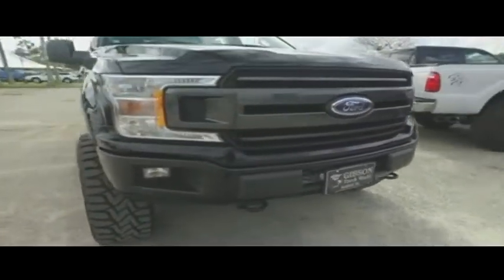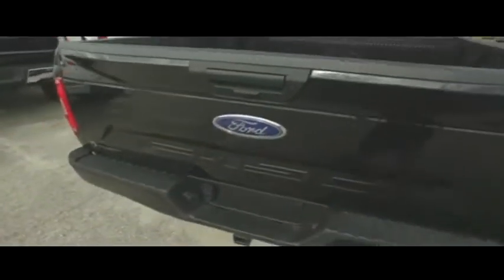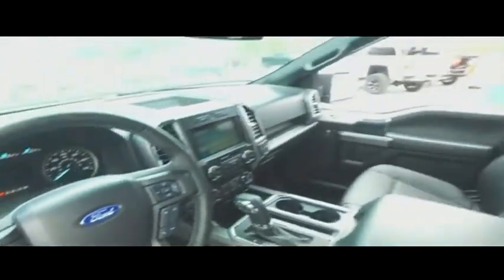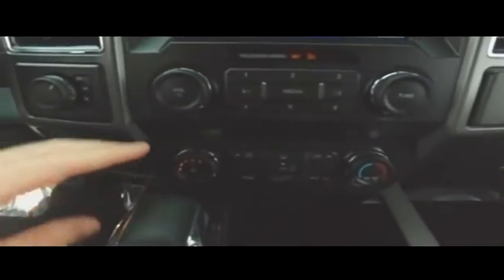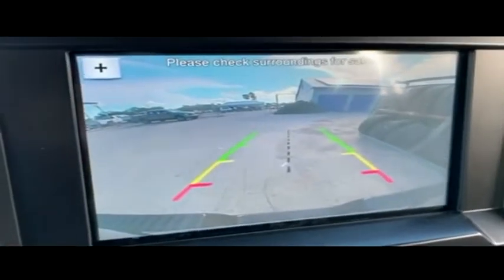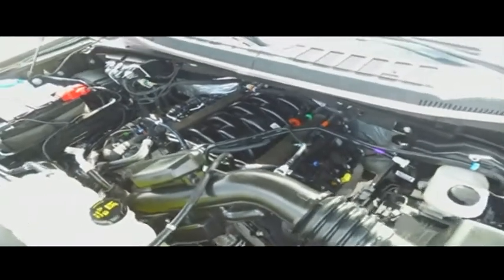2019 Ford F-150 Sanford FL 43042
2019 Ford F-150 XLT - $43495

Gibson Truck World
3455 South Orlando Drive

Factory Warranty, $7,000 Brand New 6inch Lift with 35inch Toyo tires and 20inch wheels, $1995 Sport package with dual power leather seating with center floor console, $395 Pro-Trailer backup assist, $245 backup camera, 15-day exchange policy, towing package, running boards, keyless entry with alarm, tilt steering, cruise control, steering wheel controls. Factory Warranty good until 6/12/22 or 36k miles Powertrain Warranty good until 6/12/24 or 60k miles. 2019 Ford F150 XLT Sport Leather Crew Cab New 6inch Lifted Monster 4x4 Do not make a $3K+ mistake, B4 you buy a used truck demand to see shop bills & have the truck inspected by a 3rd party!brSTILL UNDER FACTORY WARRANTYbrbrRepair Description: Total Invested =$1,452.36br10 Mile Road Test, 135 Point Inspection, Installed Black Leather, Alignment, Replaced Air Filter & Wiper Blades, Replaced Cabin Air Filter, Battery Condition Test : Good, Alternator Condition Test : Good Labor time quoted by All Data Universal ShopKeybrbr*While every attempt has been made to ensure accuracy until service is completed, please be advised listing details, selling price and pictures are subject to change. We attempt to update this inventory on a regular basis. However, there can be a lag time between the sale of a vehicle and the update of inventory.*br